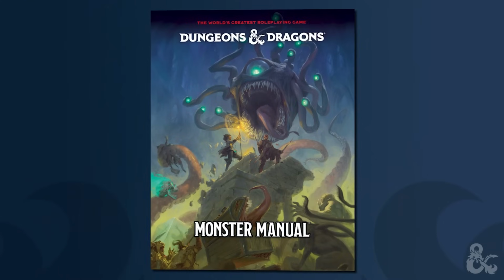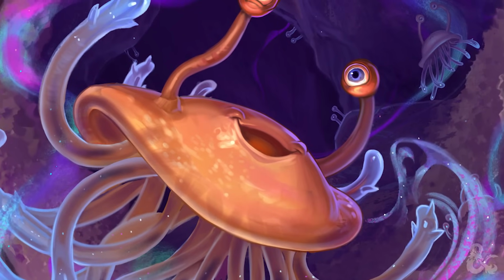New 2024 Monster Manual | First Look | D&D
Preorder the new 2024 Core Rulebook Digital & Physical bundle on D&D Beyond

Introducing the 2024 Player's Handbook, the new and improved guide for fifth edition DUNGEONS & DRAGONS. Packed with endless character options, striking illustrations, and a streamlined design, every part of this 384-page book is a joy to experience.

Embark on an epic adventure 10 years in the making.

Create compelling characters with optimized rules, updated spells and equipment, and expanded player options. With an improved layout and organization, you have all the information you need right at your fingertips. Your adventure begins now!

Pre-order the 2024 Digital & Physical Core Rulebook Bundle and save $60!

All three of the 2024 Core Rulebooks are available for pre-order as a Digital & Physical bundle. Grab them today to get the interactive digital version and the beautiful hardcover version of each one upon release, as well as fully unlocking their contents on D&D BEYOND. Shipping is free for this bundle!

Pre-order any of the core rulebook bundles to receive these exclusive D&D collectibles:

Dragons of D&D digital art book

D&D BEYOND Gold Digital Dice set

50th anniversary Gold Dragon mini in the closed beta of the upcoming 3D virtual tabletop